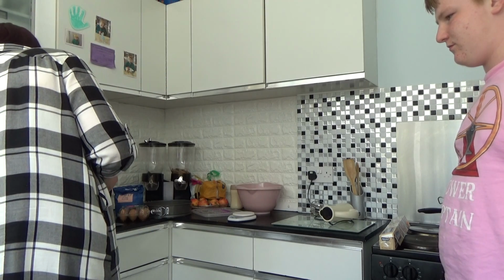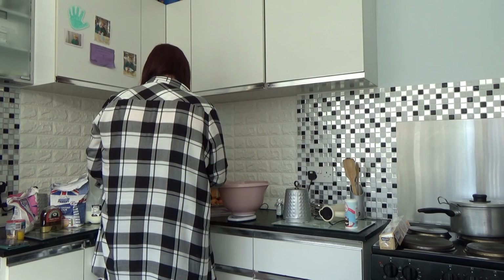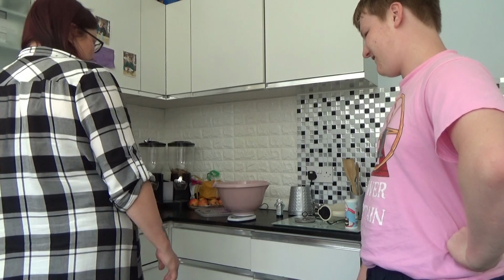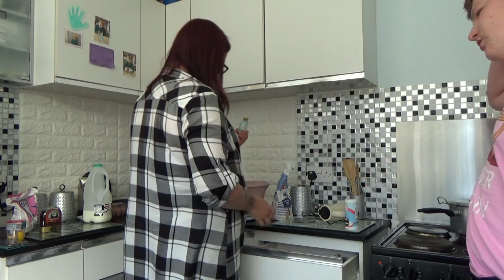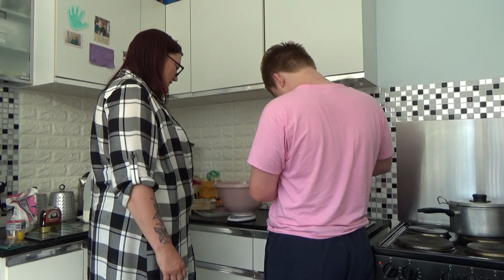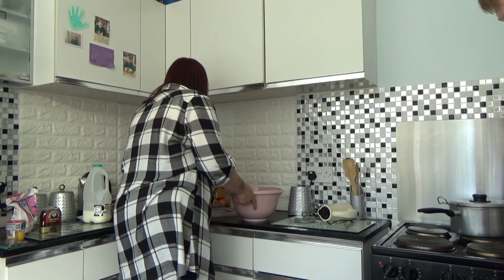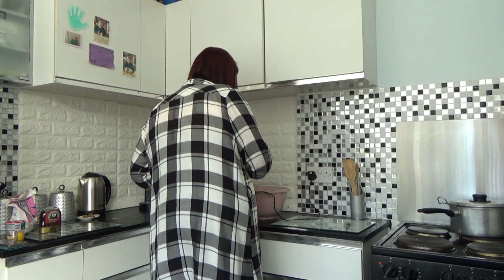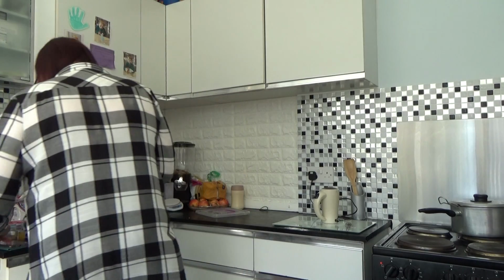baking with mum the ringer